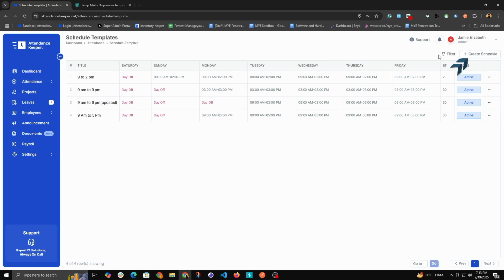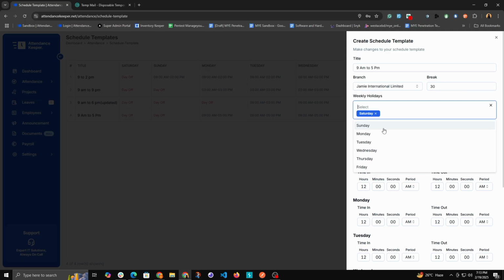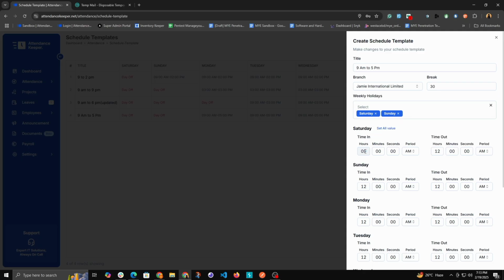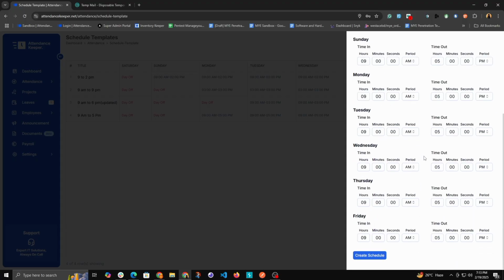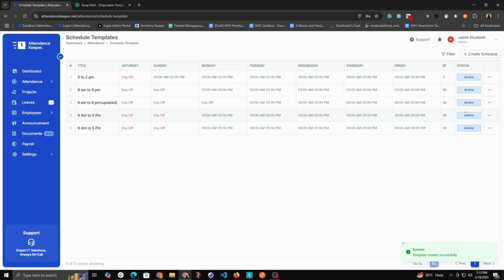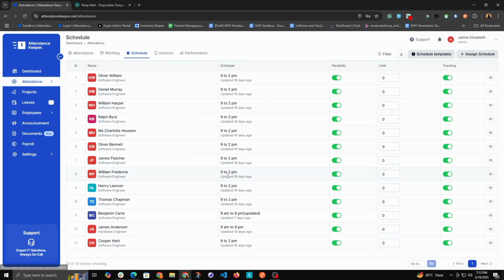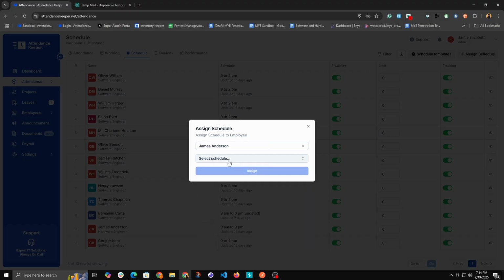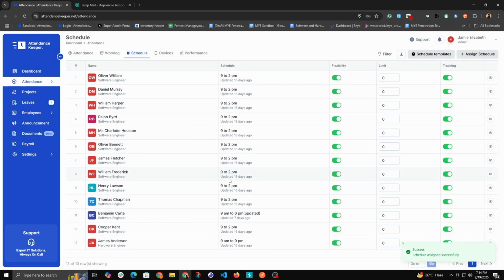How to manage employee schedule I Employee scheduling system I Attendance Keeper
Easily plan, organize, and manage employee work schedules with Attendance Keeper — the ultimate employee scheduling system for modern businesses.
In this tutorial, we’ll show you step by step how to create, edit, and monitor employee schedules directly from the Attendance Keeper dashboard.

 What You’ll Learn:
1. How to create and assign shifts to employees
2. How to manage multiple branches or departments
3. How to adjust or swap shifts instantly
4. How to track attendance and ensure full coverage

With smart automation, Attendance Keeper helps businesses reduce scheduling conflicts, save time, and improve productivity. Perfect for restaurants, retail stores, offices, and factories across the UK.

Watch the full step-by-step guide — from installation to live monitoring
Complete Guide :